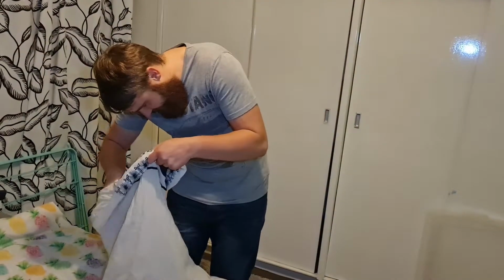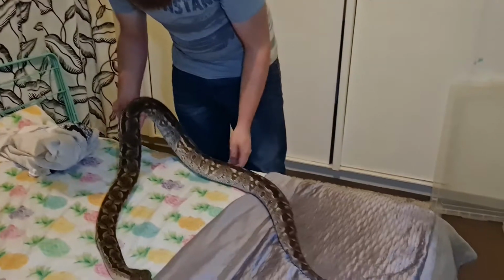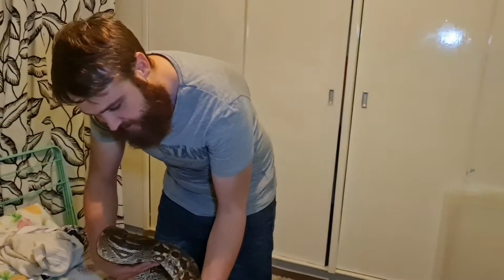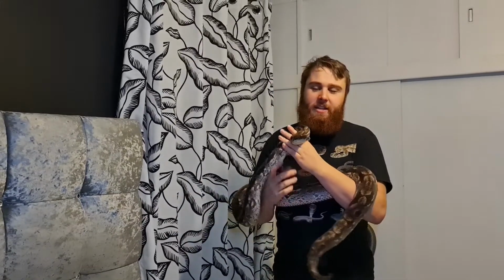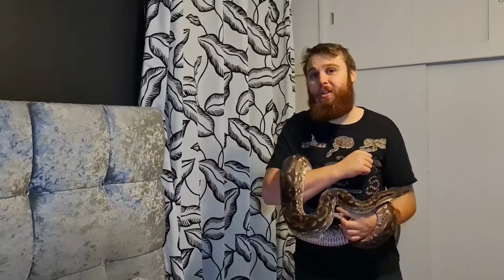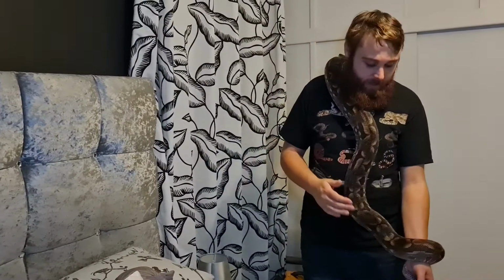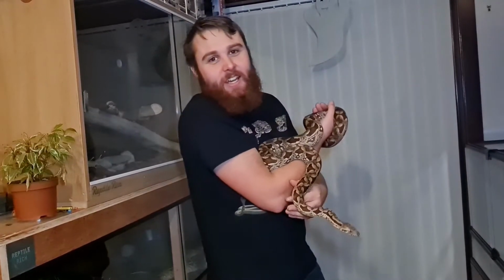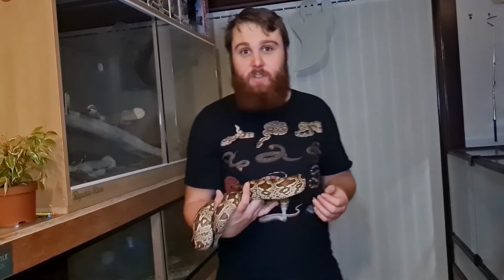dummerils boa unboxing! and I get bit!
we got a boyfriend for lilith!